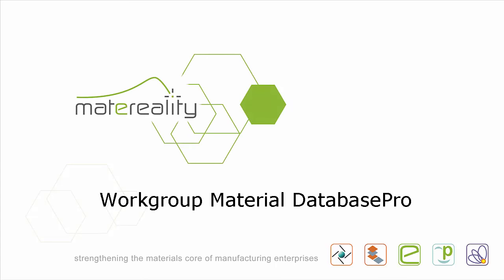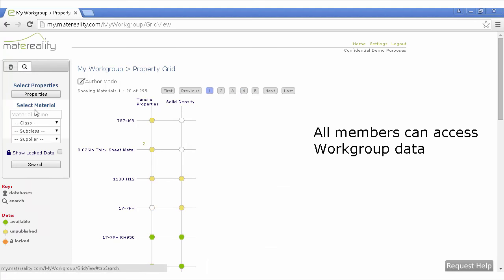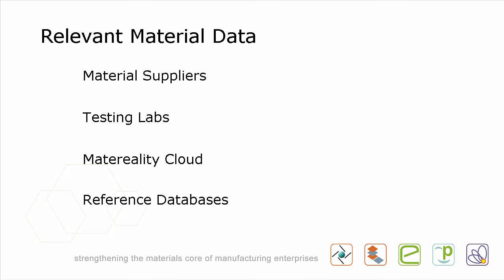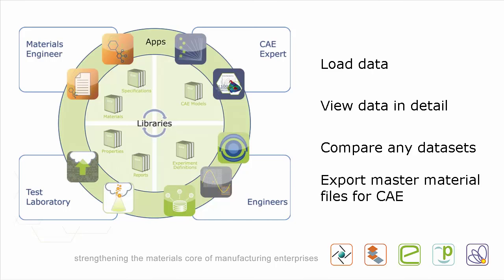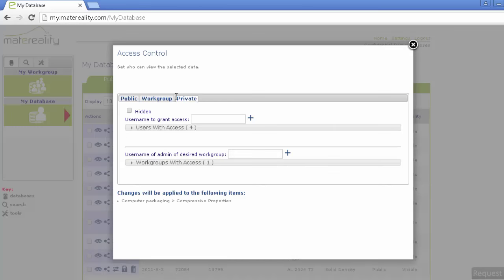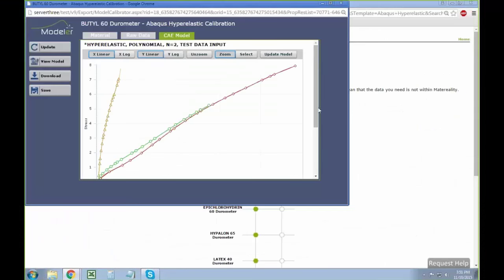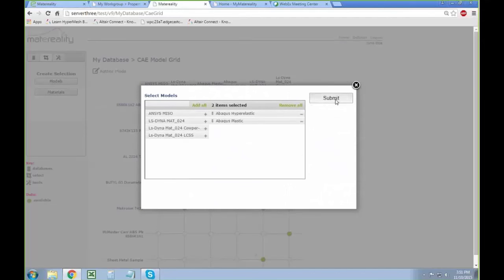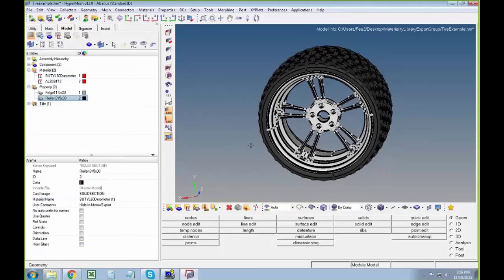Matereality Workgroup Material DatabasePro Overview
Materials information is an aspect of product data that must be accessible by engineering teams during many phases of product development. Matereality's browser-based software and CAE integration allow product development teams to build and maintain a productivity enhancing material database which is accessible by every member of the workgroup.